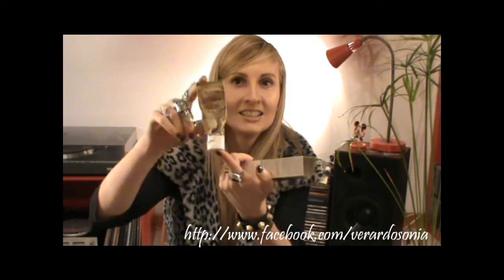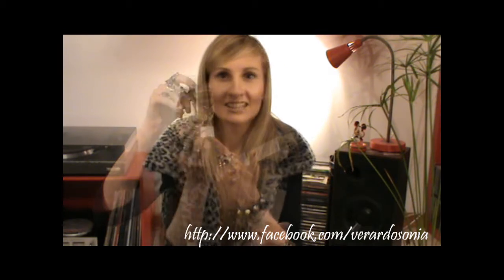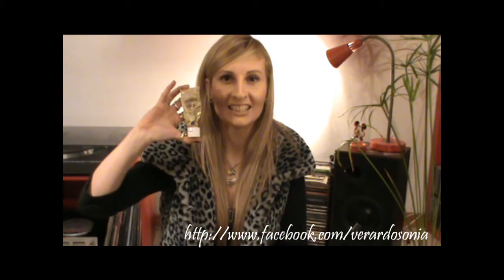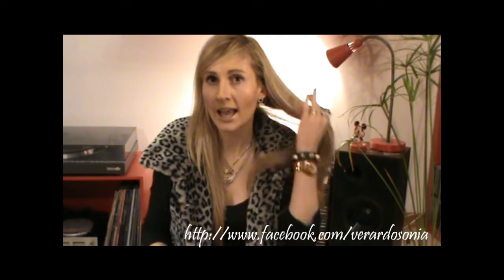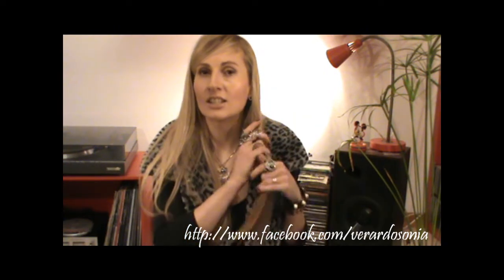Secrets to Beautiful Hair: Phyto 7